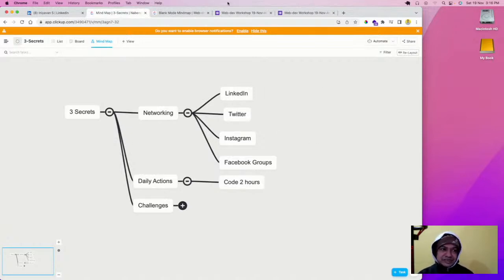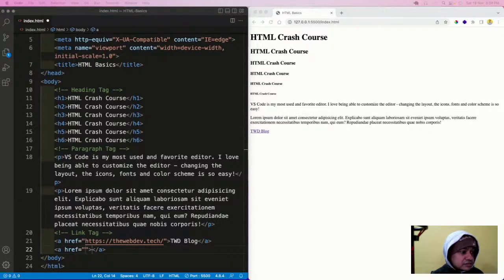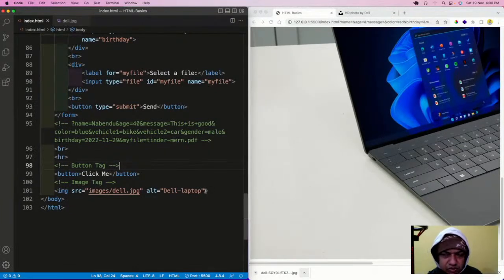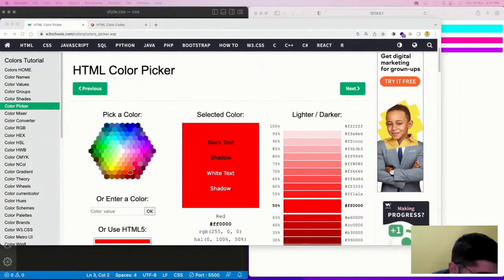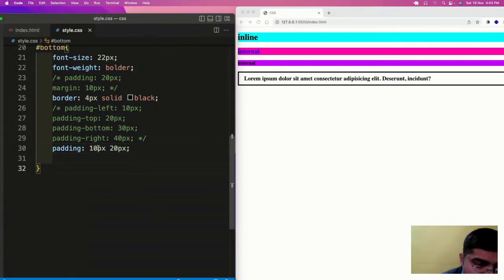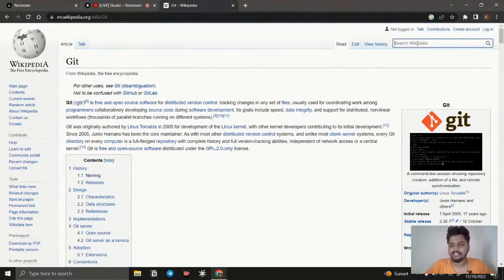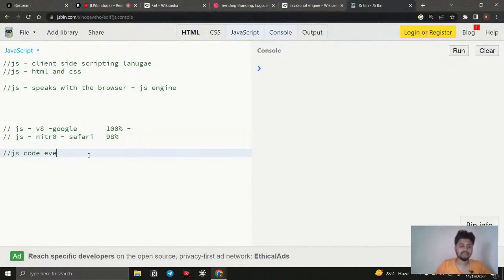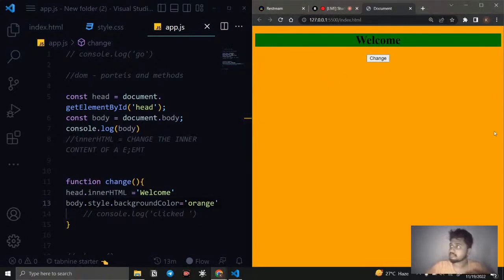🔴 Web-development Workshop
This is a live 3 hours 𝗪𝗲𝗯-𝗱𝗲𝘃𝗲𝗹𝗼𝗽𝗺𝗲𝗻𝘁 𝘄𝗼𝗿𝗸𝘀𝗵𝗼𝗽, for absolute beginners to get into web-development.

The following topics will be taught, along with the three secrets to get into web-development.

✅ HTML Basics.
✅ CSS Basics.
✅ JavaScript Basics.